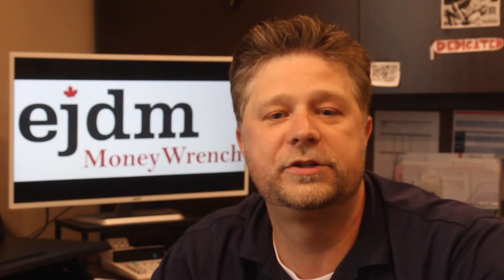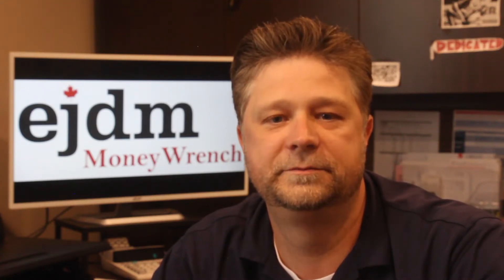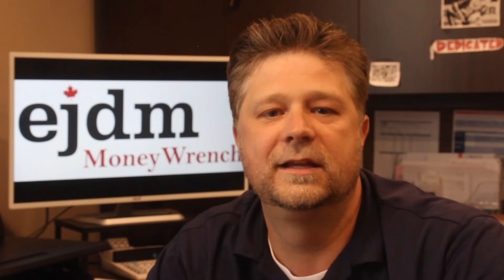MoneyWrench - What is a balance sheet?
Bryan quickly explains what a balance sheet is and why is matters.